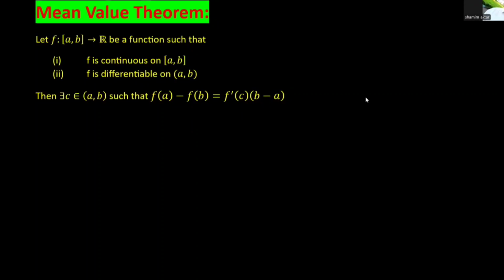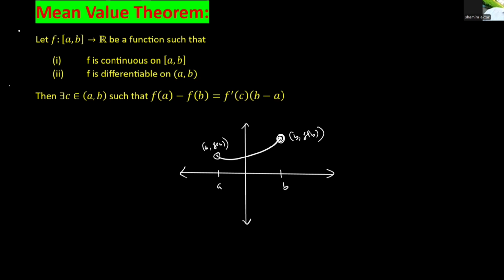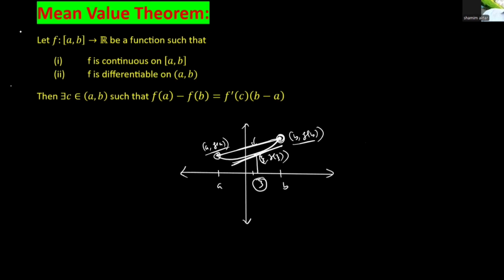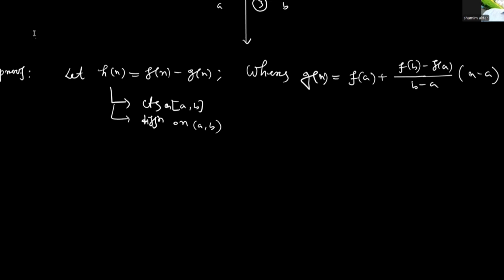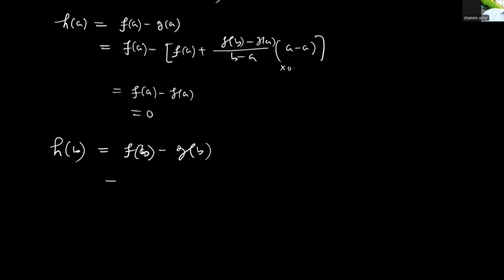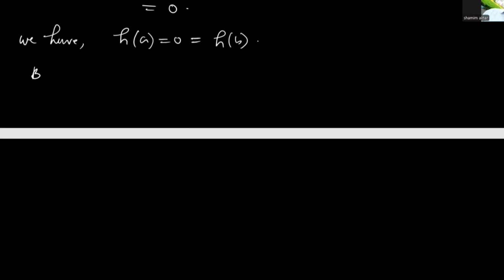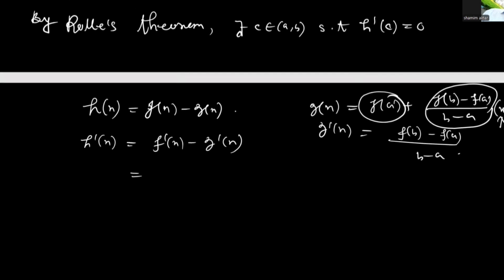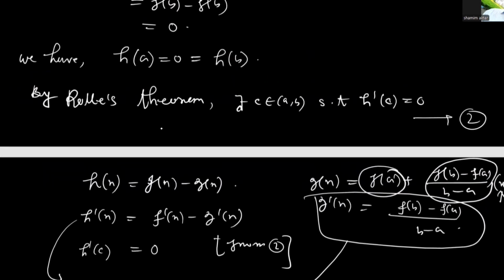The Mean Value Theorem (MVT) || Differentiability || Real Analysis || Continuous Function.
📘 The Mean Value Theorem (MVT) | Real Analysis Explained:

In this video, we explore the **Mean Value Theorem (MVT)**, one of the most important results in calculus and real analysis. 🌟

The MVT states that if a function is continuous on [a, b] and differentiable on (a, b), then there exists at least one point c ∈ (a, b) such that f′(c) = (f(b) – f(a)) / (b – a)

This means that somewhere between a and b, the instantaneous rate of change (slope of the tangent) equals the average rate of change (slope of the secant line).

🔎 In this session, we cover:

* The intuition behind the Mean Value Theorem
* Geometrical interpretation with graphs
* Why the MVT is important in calculus & real analysis

Whether you’re preparing for **IIT-JEE, GATE, NEET, university exams, or just strengthening your math concepts**, this video will make the Mean Value Theorem clear and simple.